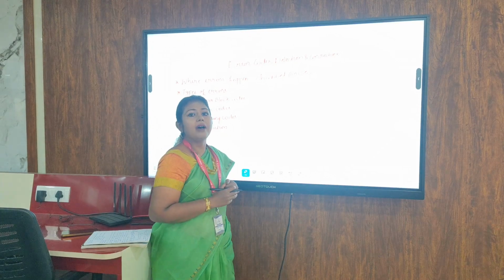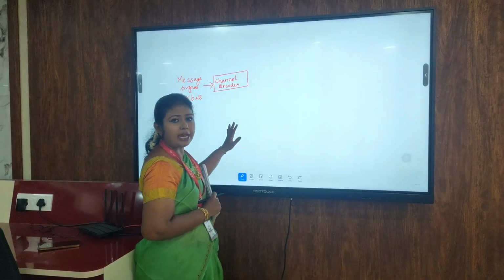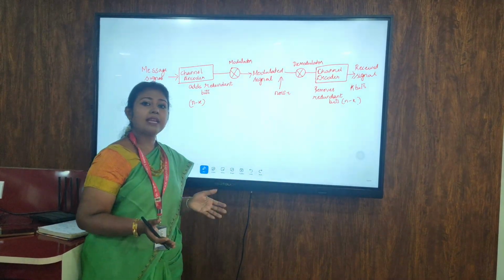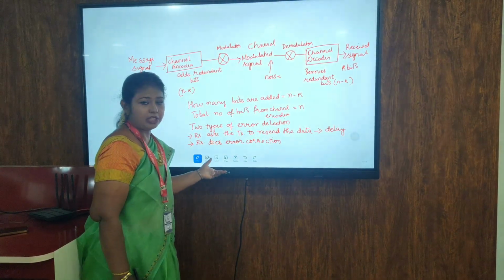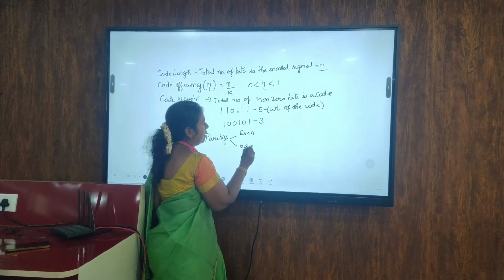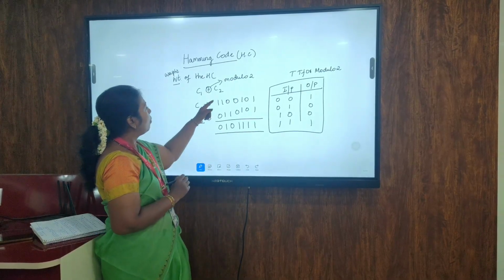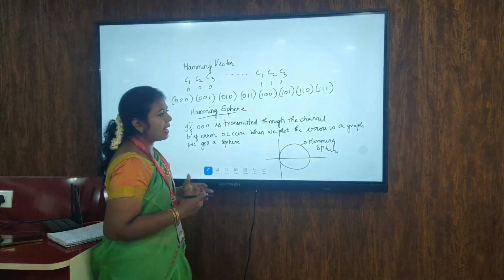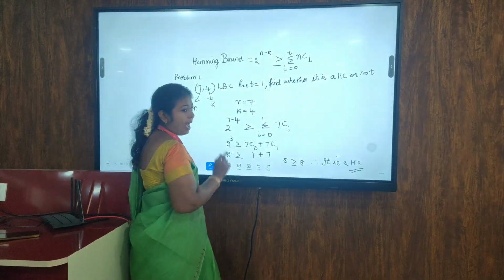Error Detection and Error correction methods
Error detection in digital communication using various mathematical codes